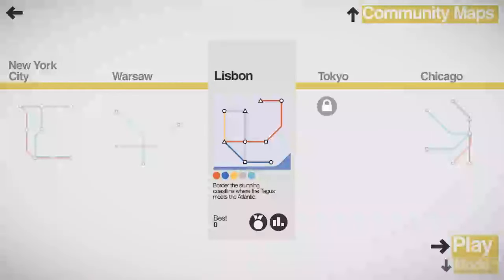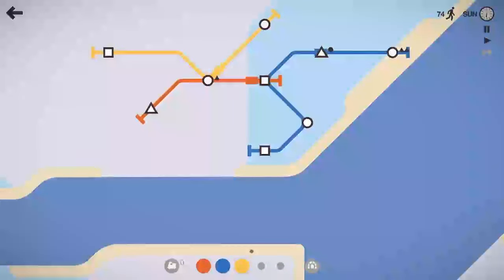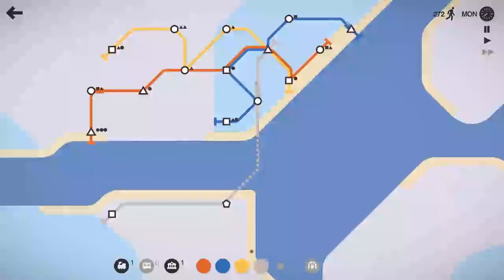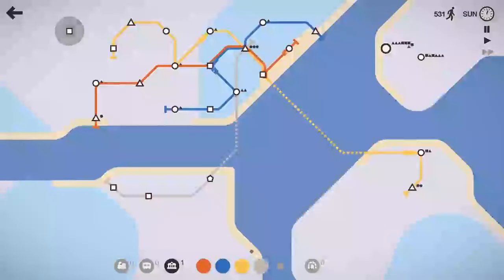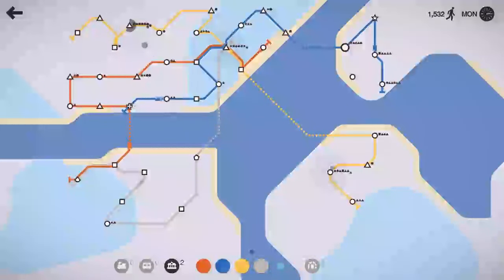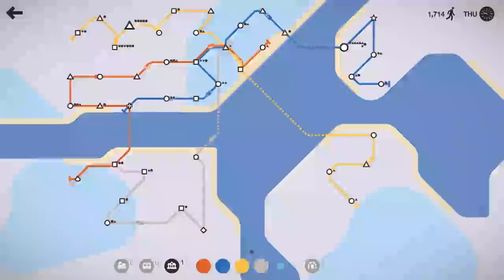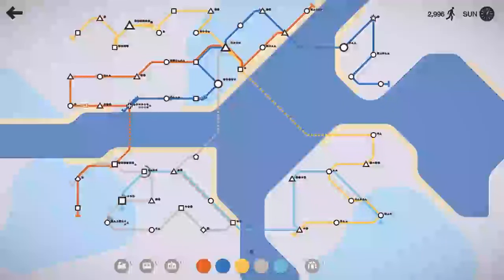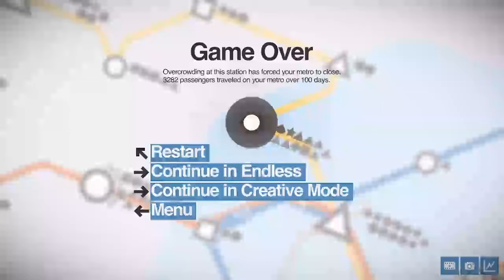The LONGEST RIVER in the IBERIAN! (Mini Metro- Lisbon- Episode 33)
The glorious Tooth & Scrubs Subway Company is expanding into Lisbon!  Will you do better with Motorways or Railways?